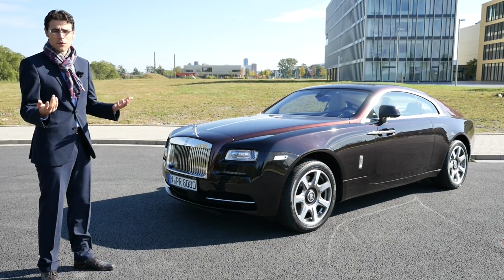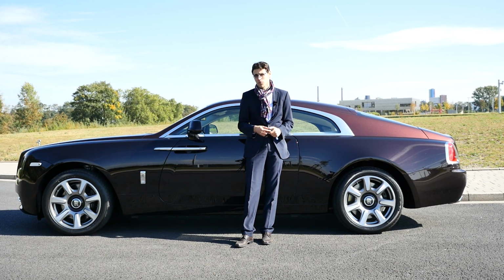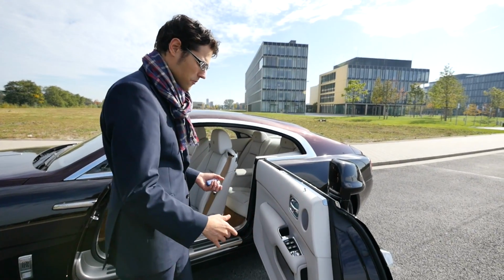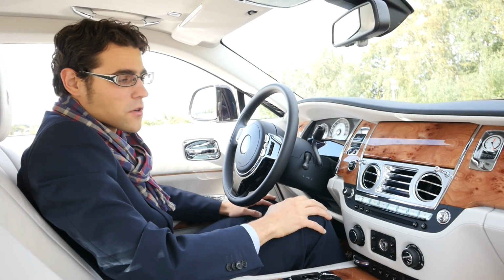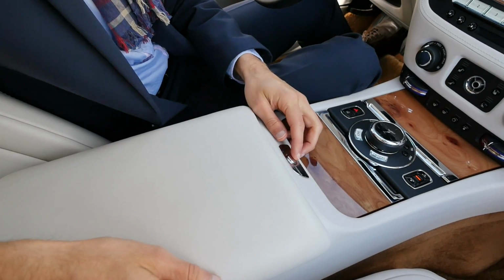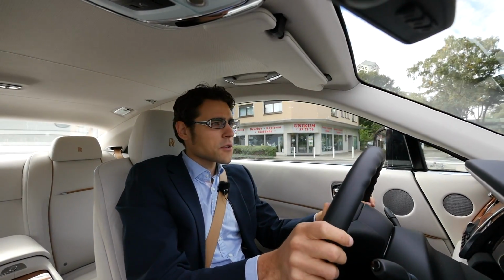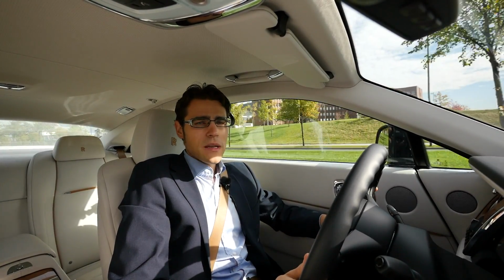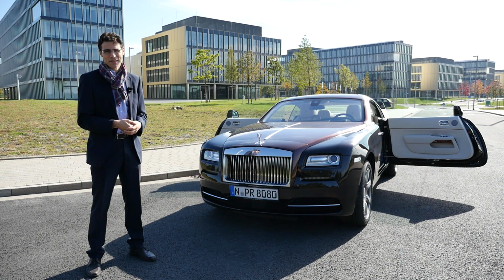Rolls-Royce Wraith FULL REVIEW (Ghost Coupé) test driven 2016 - Autogefühl